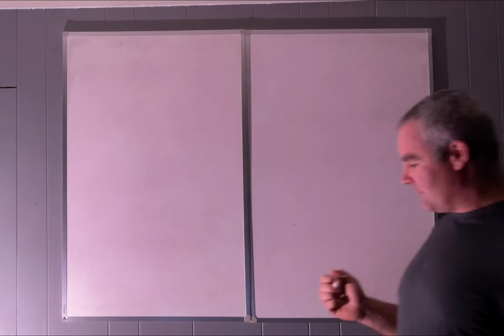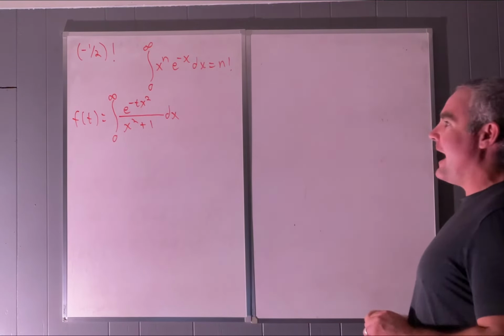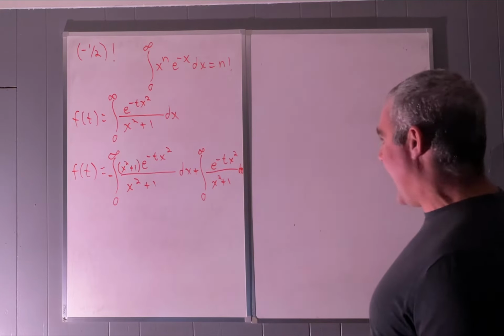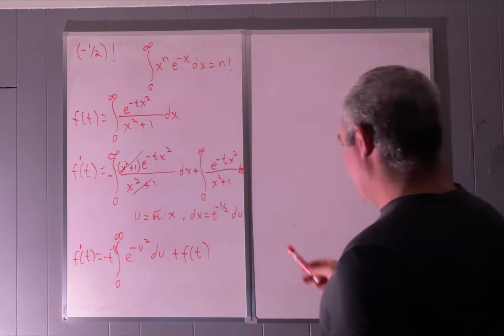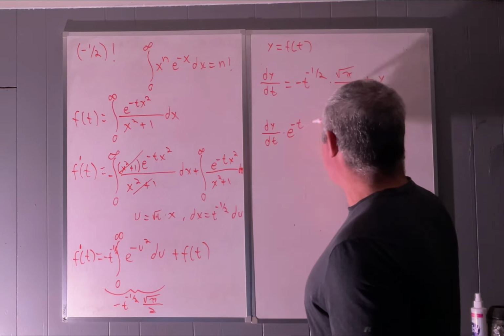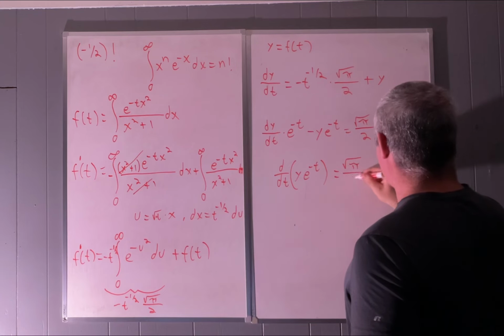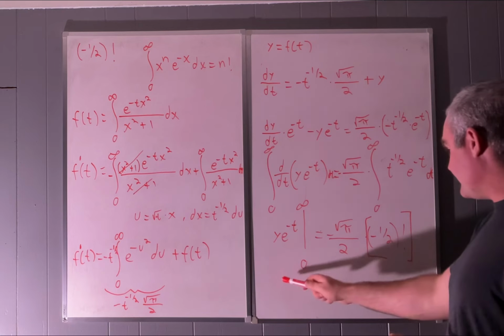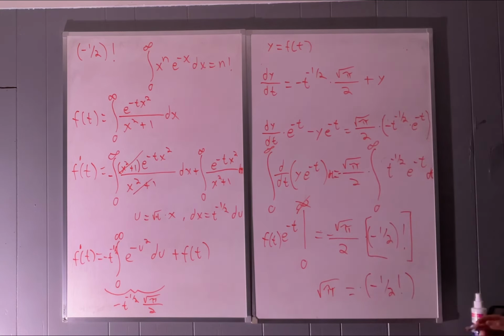Feynman integration example 38 - Negative 1/2 Factorial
Calculating the exact value for (-1/2) factorial using Feynman integration.